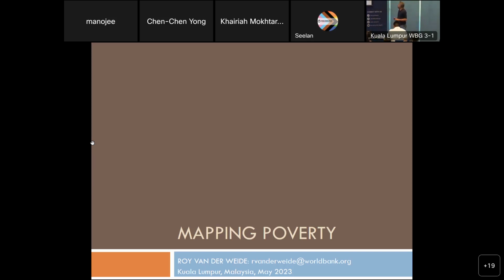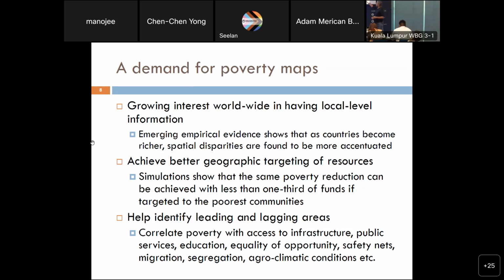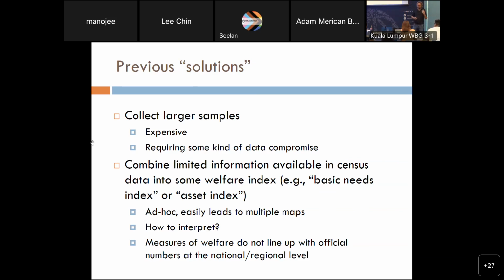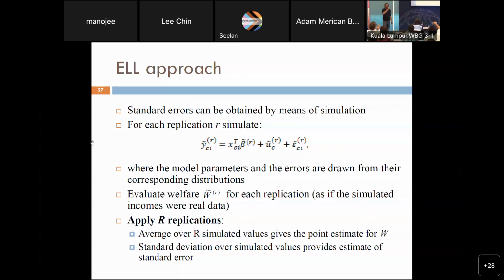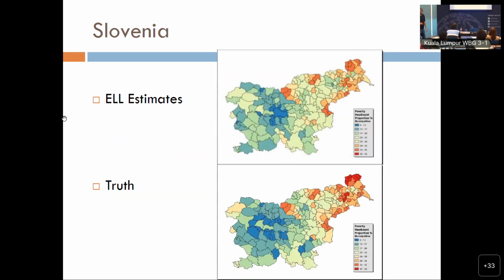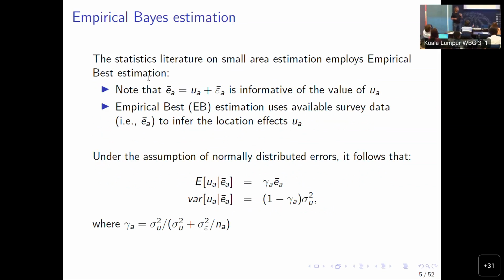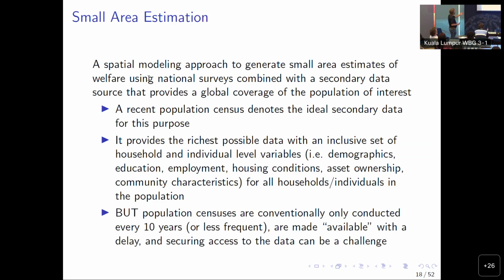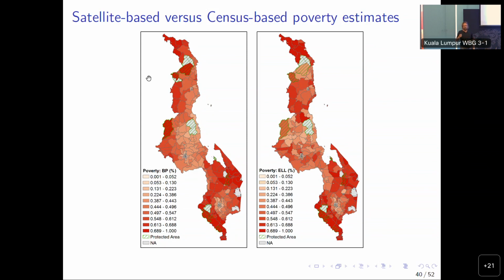Workshop: Poverty Mapping and Beyond Day 1 (22nd May 2023)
We begin by providing a brief review of the poverty mapping literature that dates back to early 2000s. In a nutshell, estimates of poverty at the small area level are obtained by predicting household welfare data into a population census that provides complete coverage of the country of interest. Poverty maps are found to offer an effective tool for targeting resources with the objective to alleviate poverty. Next we assesses the reliability of poverty maps derived from remote-sensing data (a popular alternative to population census data in recent years). While the two approaches reveal the same patterns in the geography of poverty, there are instances where the two approaches obtain markedly different estimates of poverty. Poverty maps obtained using remote sensing data may do well when the decision maker is interested in comparisons of poverty between assemblies of areas yet may be less reliable when the focus is on estimates for specific small areas.